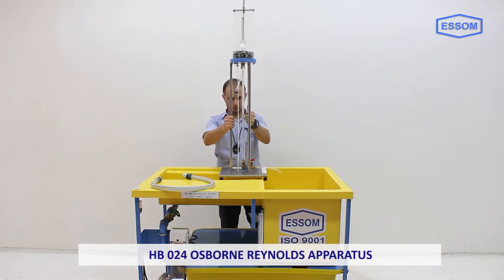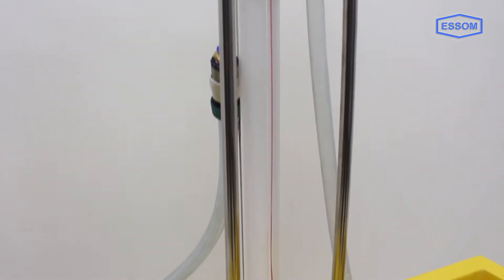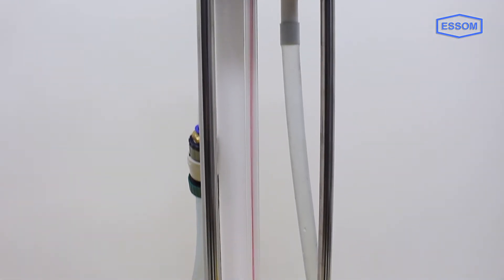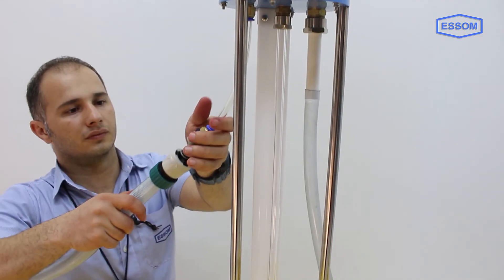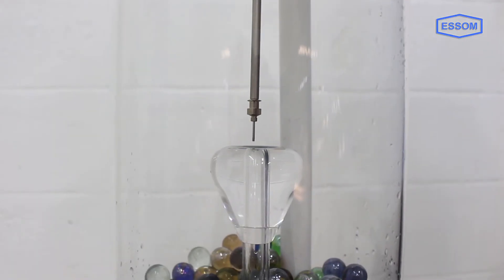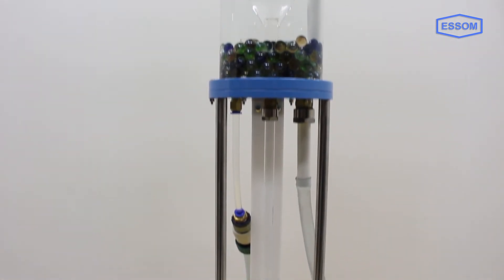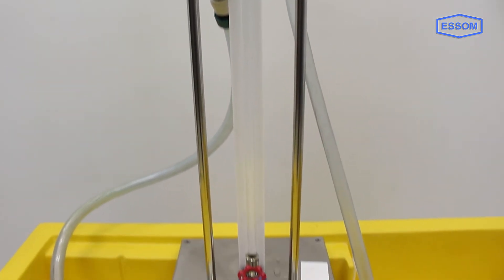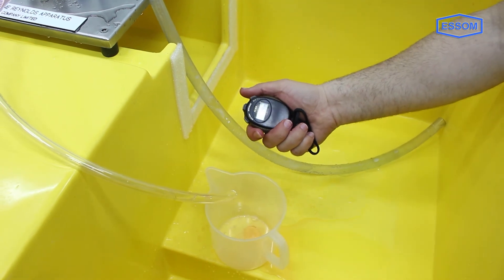HB 024 OSBORNE REYNOLDS APPARATUS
This equipment provides laminar, transitional, and turbulent flow as predicted by Osborne Reynolds. It is to be used with HB100 Hydraulics Bench (separately supplied)

It consists of a removable clear acrylic cylinder with an adjustable overflow pipe. Water is admitted at the bottom of the tank through a diffuser and stilling materials, and is discharged via a bell mouth transparent vertical test pipe with a flow control valve at the end. Flow rate is measured by a measuring cup. A dye injection system is installed on top of the acrylic cylinder tank and flow patterns in the pipe can be observed against a white background plate.